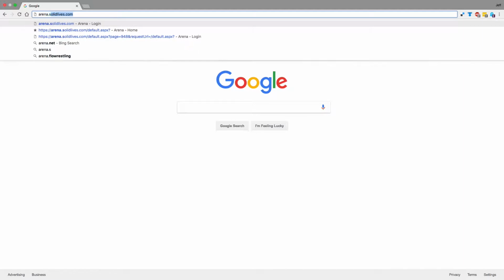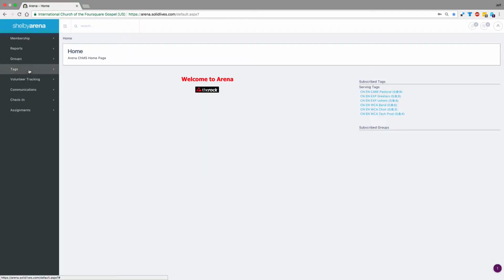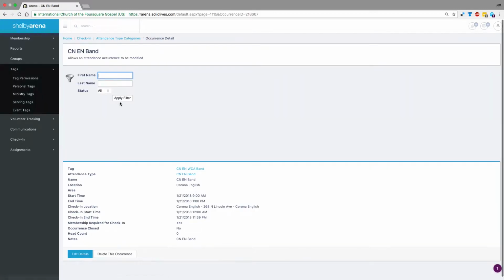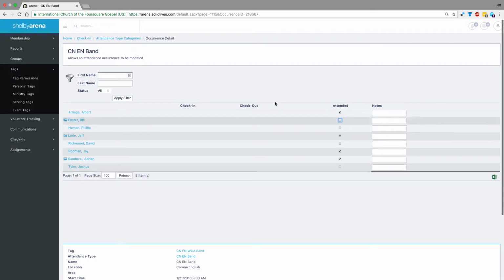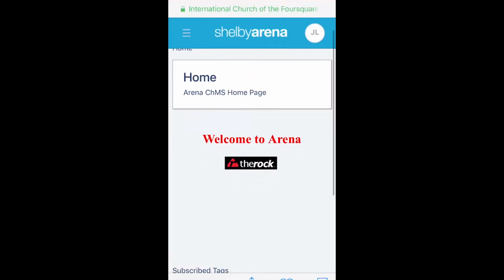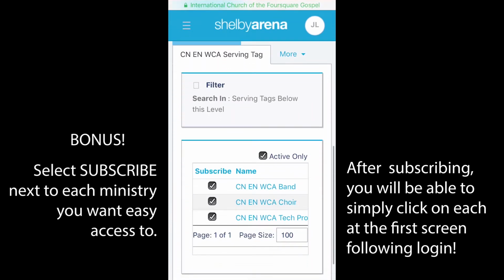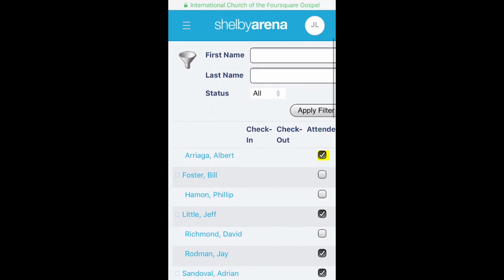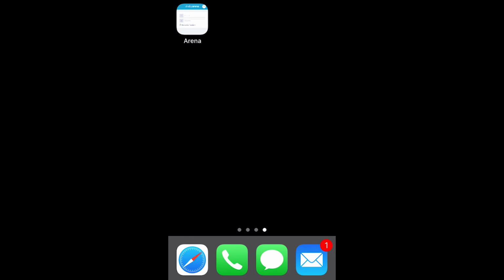How to Enter Serving Tags in Arena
Desktop and mobile tutorials
BONUS: Add to phone's home screen